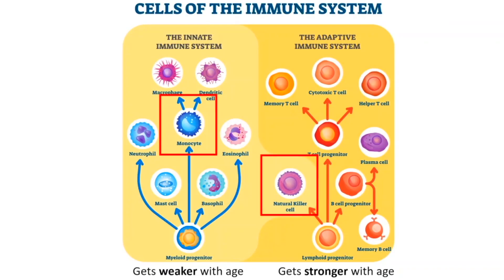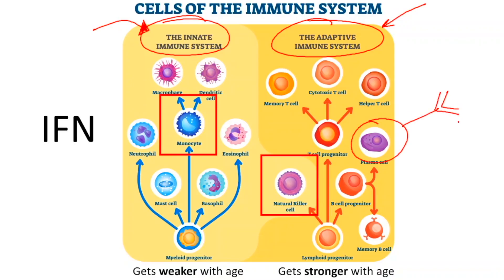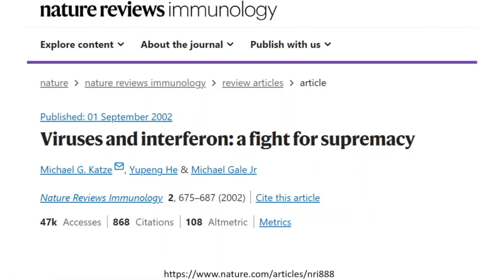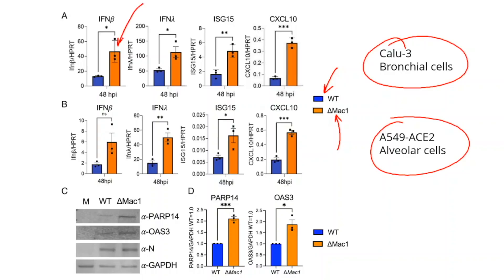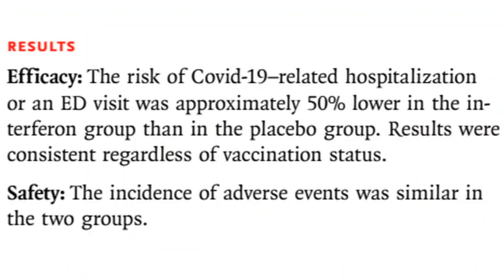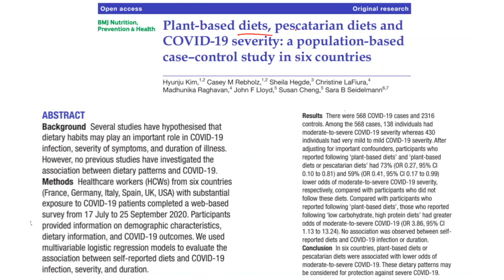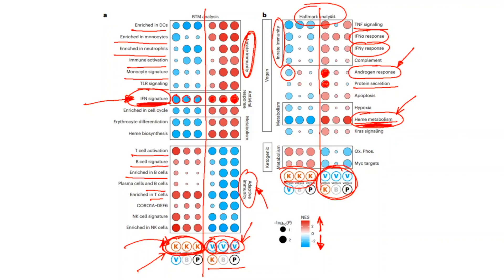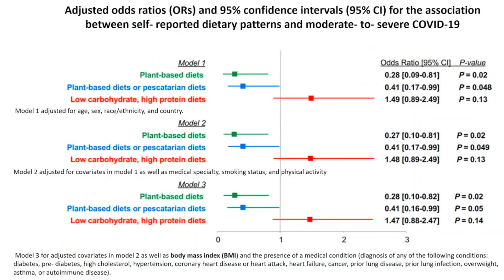Vegan and Low Carb Diet Effects on the Immune System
Roger Seheult, MD of MedCram explains a new study comparing the effects of a vegan and ketogenic diet on the immune system.

(This video was recorded on February 7th, 2024)

LINKS / REFERENCES:

Differential peripheral immune signatures elicited by vegan versus ketogenic diets in humans (Nature Medicine)

Plant-based diets, pescatarian diets and COVID-19 severity: a population-based case–control study in six countries (BMJ)

Impaired type I interferon activity and inflammatory responses in severe COVID-19 patients (Science)

SARS-CoV-2 Mac1 is required for IFN antagonism and efficient virus replication in cell culture and in mice (PNAS)

Hyperthermia in humans enhances interferon-gamma synthesis and alters the peripheral lymphocyte population (Journal of interferon research)